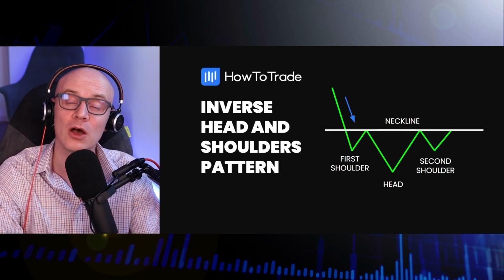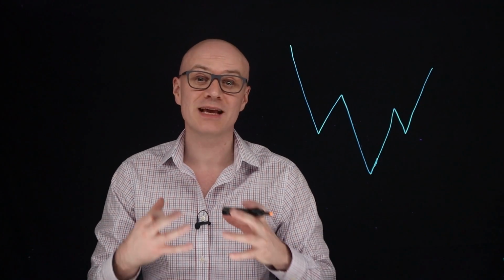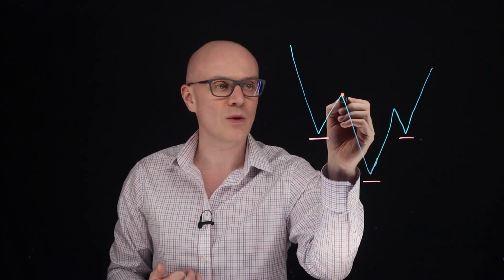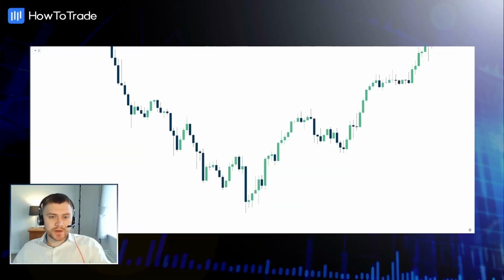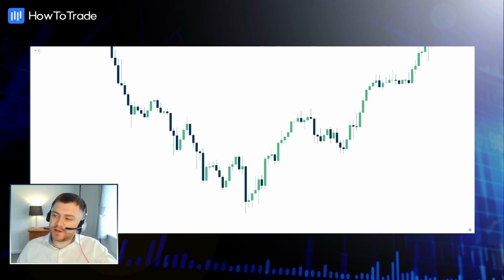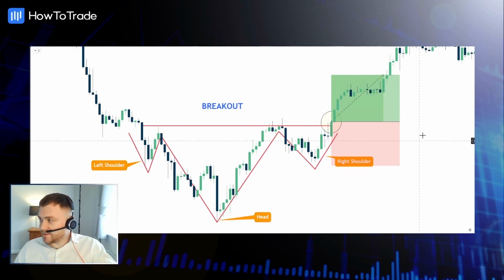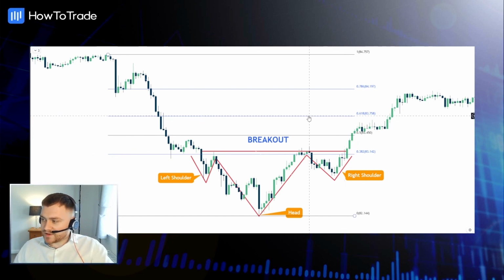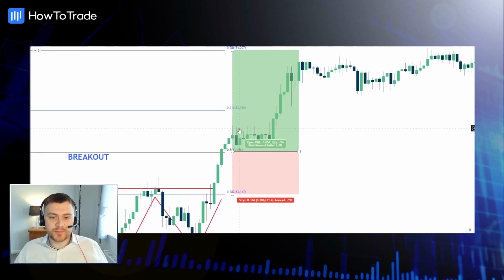How To Trade The Inverse Head And Shoulders Pattern [Forex Chart Patterns]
The inverse head and shoulders pattern is a bullish candlestick formation that occurs at the end of a downward trend and potentially signals the end of a trend and the beginning of a new upward trend. Like its opposite version, the head and shoulders chart pattern, the inverse head and shoulders chart pattern is known as a very accurate and popular one.

Here’s a quick overview of what you’ll learn in this video:

First, you’ll learn about the formation of the inverse head and shoulders pattern and the signal it provides when it appears on trading charts. We’ll also show you how to identify and draw a horizontal resistance line.

Next, we will show how to trade the inverse head and shoulders pattern using the breakout trading strategy. In this section, our trading analysts show you a live trading example of the inverse head and shoulders pattern focusing on where to enter a trade, set a stop loss, and a take profit order.

At last, we list the pros and cons of the inverse head and shoulders pattern and mention the key points to remember when using this pattern.

Chapters:

0:00 - Intro
1:03 - How to Identify the  Inverse Head And Shoulders Pattern
2:41 - How to Trade the  Inverse Head And Shoulders Pattern
4:52 - Pros and Cons
5:31 - Key Takeaways

1,800+ REVIEWS ⭐⭐⭐⭐⭐